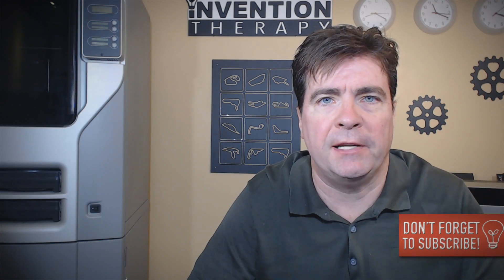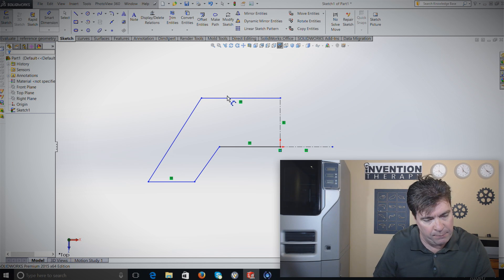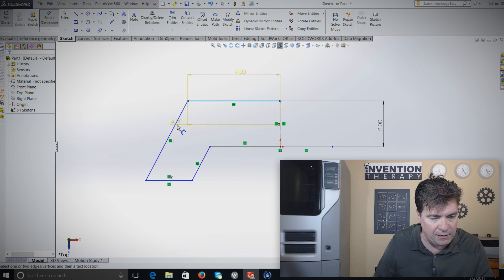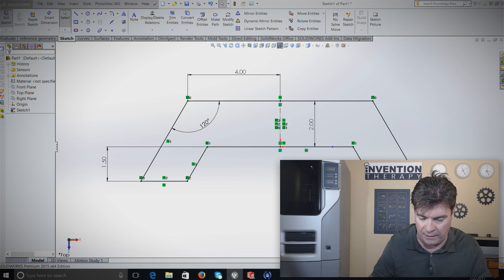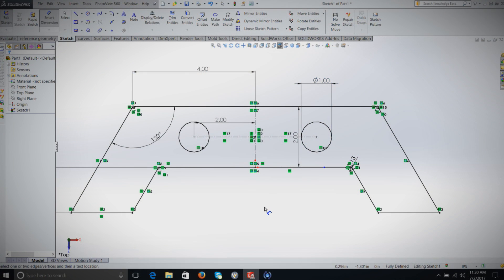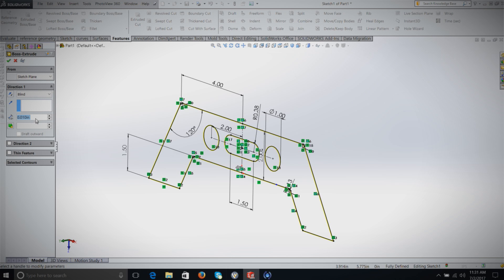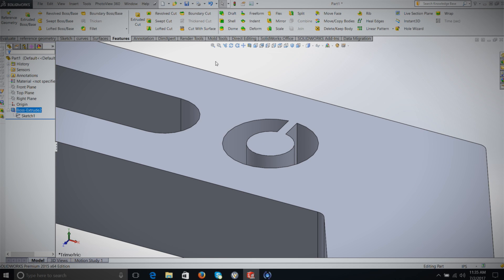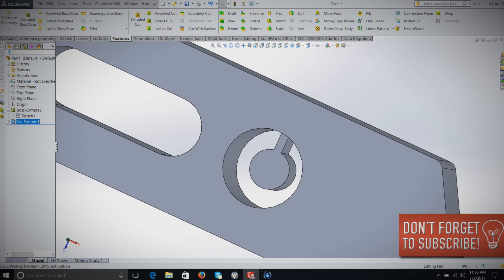Learn Solidworks For Beginners and How To 2D Sketch Your Product Idea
Learn how to create sketches in Solidworks. Sketches are the most basic and important part of building products or inventions. In this video I will show you how easy it is to start modeling your idea so that you can turn it into a reality.

More info on how to use sketches for your invention ideas

Learning to make 3D models can be a little intimidating at first but once you get the hang of 2D sketching, the transition to 3D is actually easy. Start by learning all of the sketching tools in Solidworks and making simple engineering drawings before moving on to more complex designs. If you are planning on building a prototype of your invention, you can do it on your own simply by learning a 3D CAD program like Solidworks. In many cases, a machine shop or mold maker can go directly from your CAD design to building your prototype with very little changes. The trick is knowing exactly what information you need to provide to the people who will be helping you make your products. Forget those invention submission experts and build your invention on your own.

Invention Therapy is the show that teaches you how to turn your invention idea into a reality on your own. You do not need anyone to help you in this modern age. All the tools and services you need are right at your fingertips via the internet and google search.